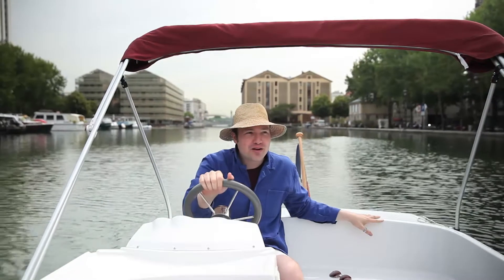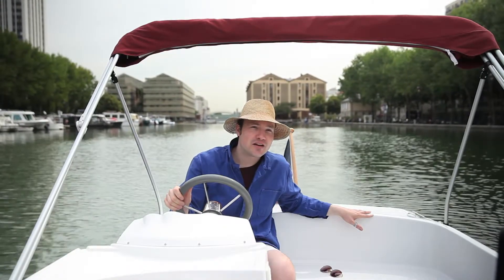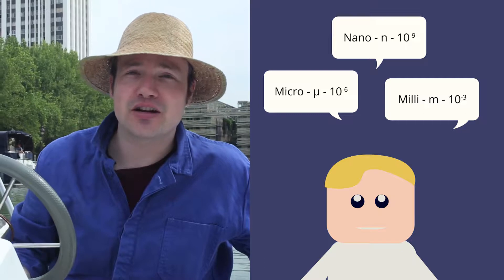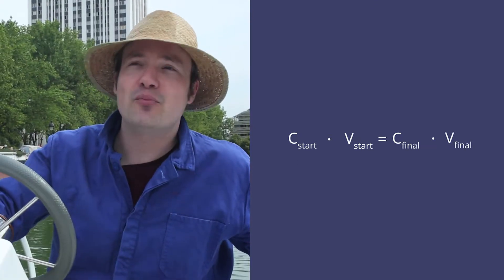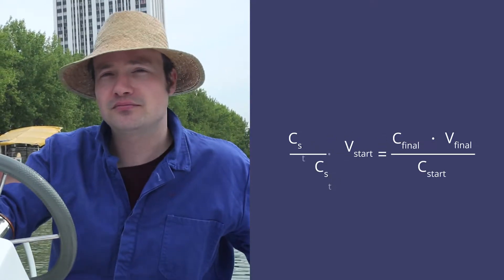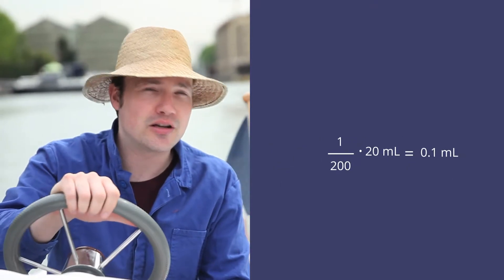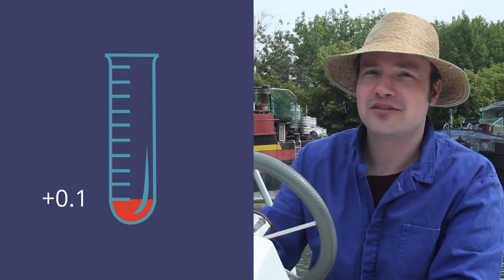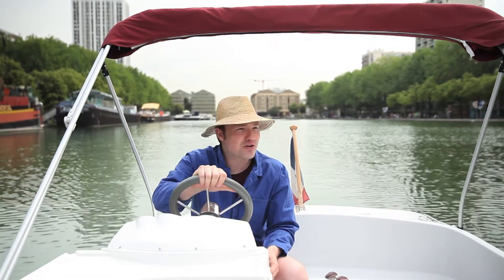Calculating Dilutions in the Lab